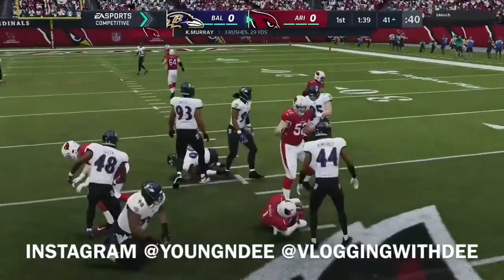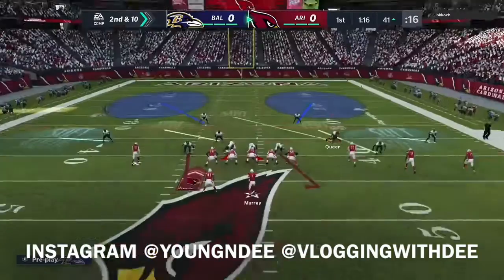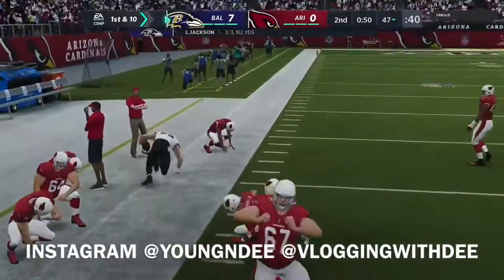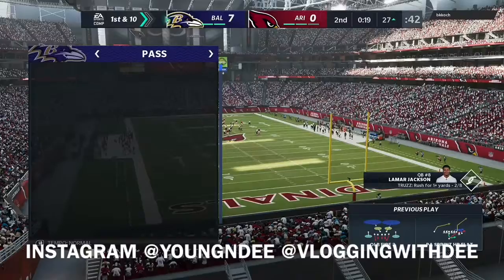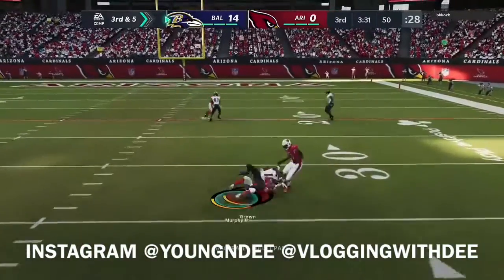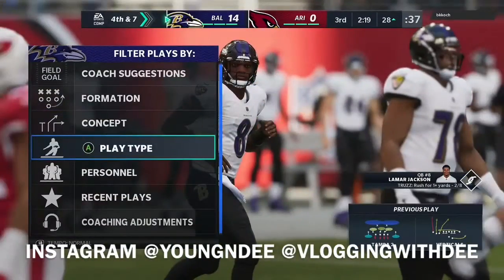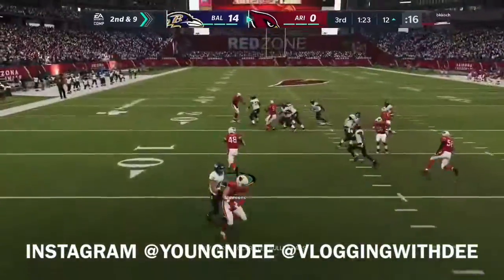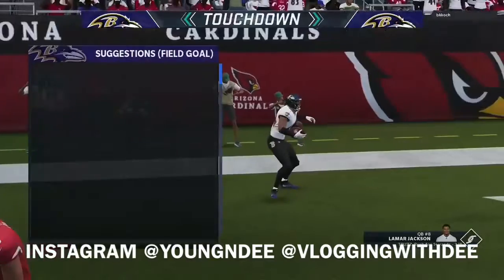MADDEN 21 ONLINE HEAD TO HEAD BALTIMORE RAVENS VS ARIZONA CARDINALS EPISODE 11